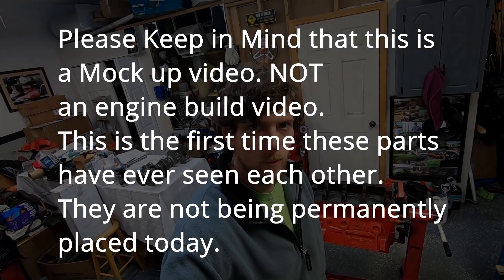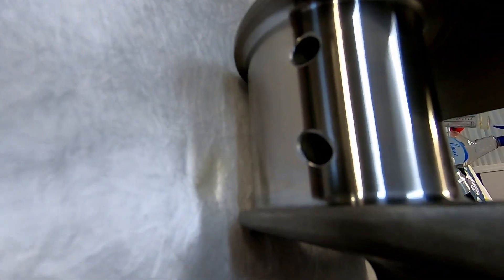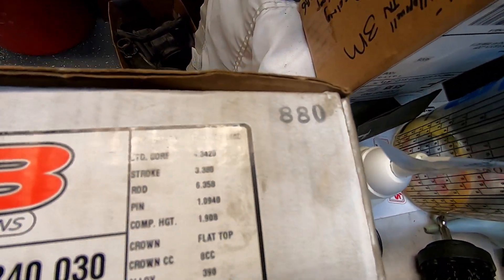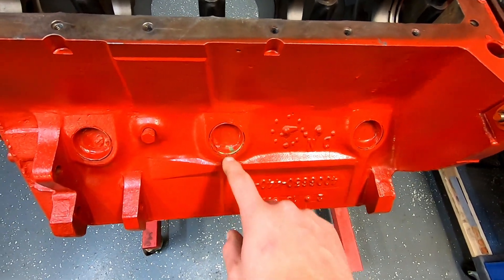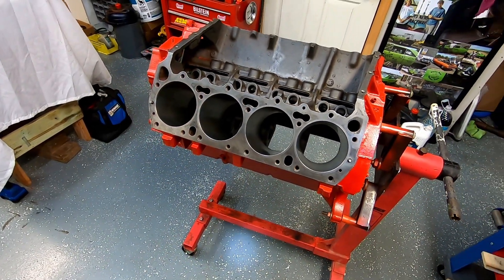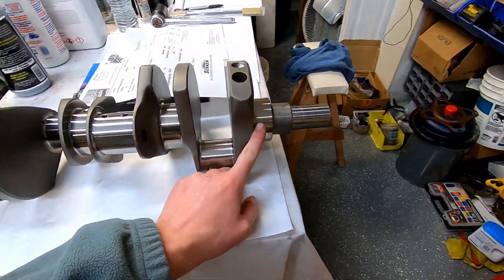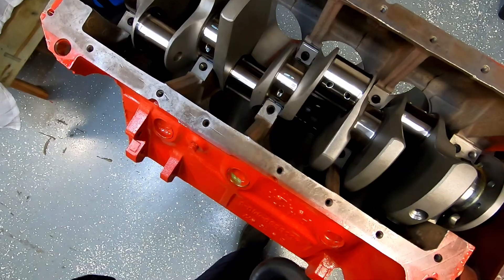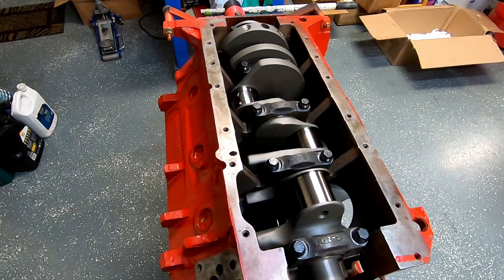Pump Gas 508 Stroker Build: Fitting the 440 Source Crankshaft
The first video in a series of building up a Mopar 440 with the 440source 512 Stroker kit. This is an in depth process of this engine build from beginning to end. This video is testing new parts for the first time. It is not a final assembly. Any clearances, checks, or figures are not final.

Each Series shows various details and parts of the building process. I strive for cleanliness with each build. @edsmachine93 @talljohnsfunshop2722 @MyKARSShop @BadTreeProductions

For JustMoparJoe Shirts and More